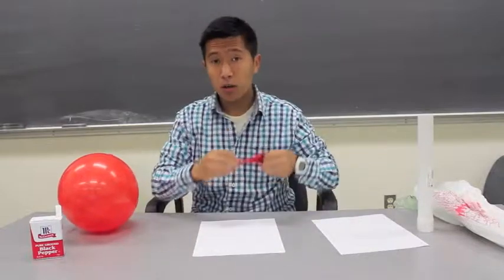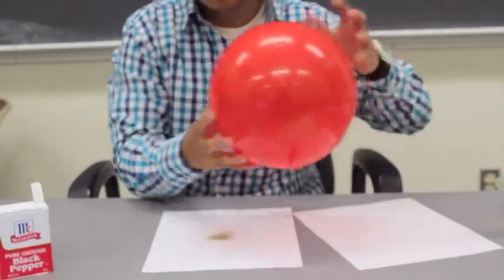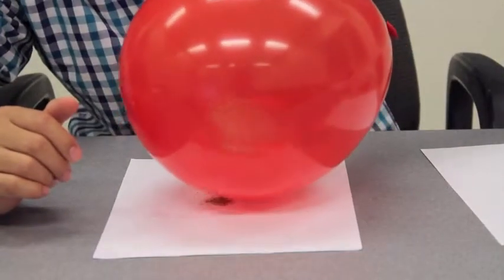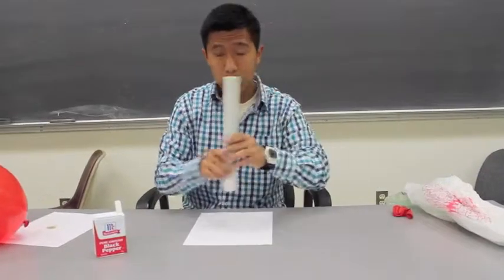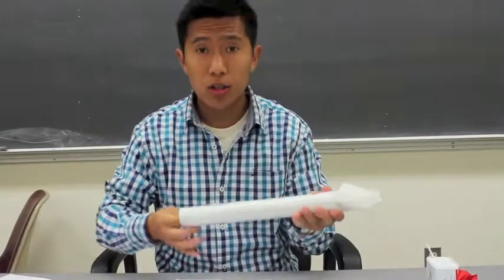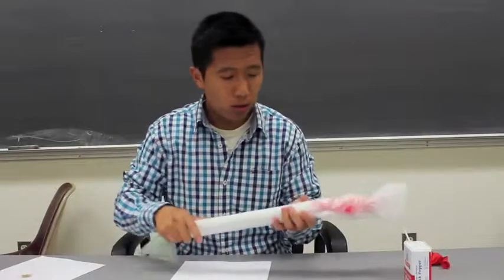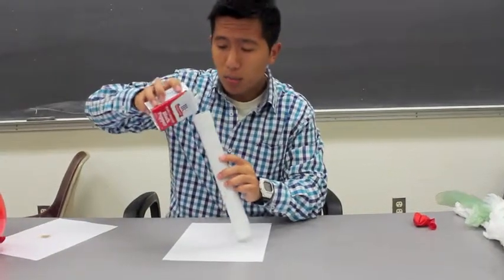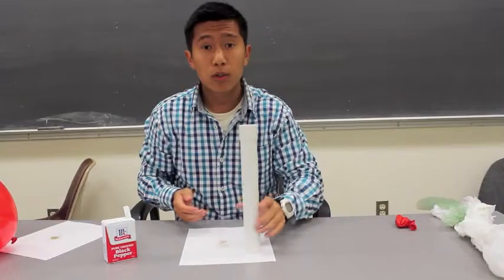Tenzin Samphel: Cleaning Air with Balloons